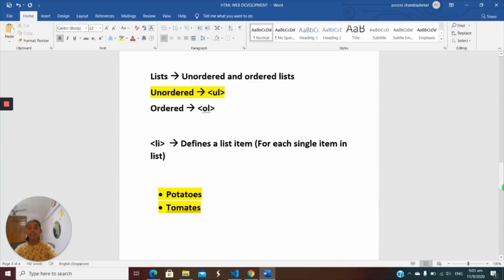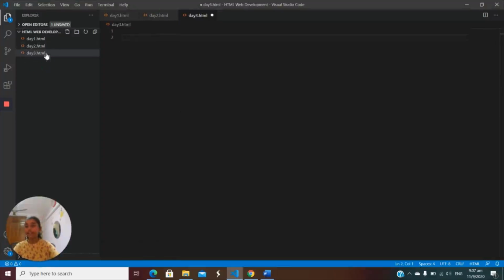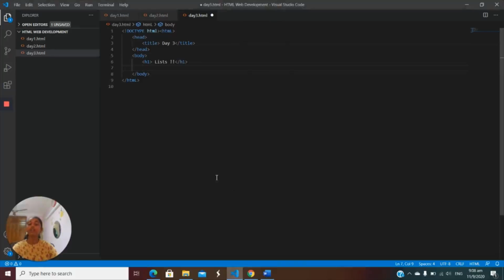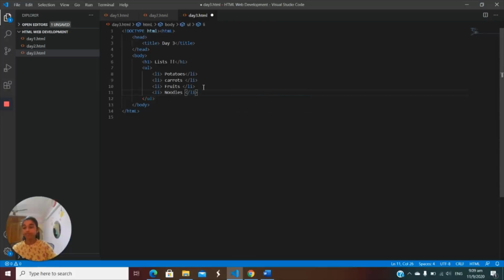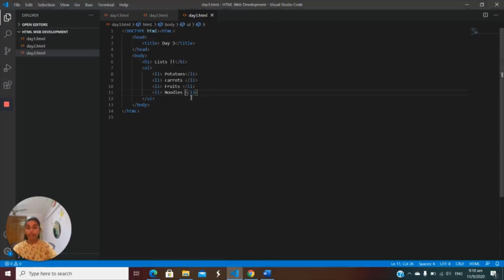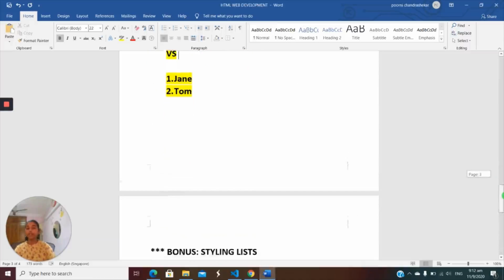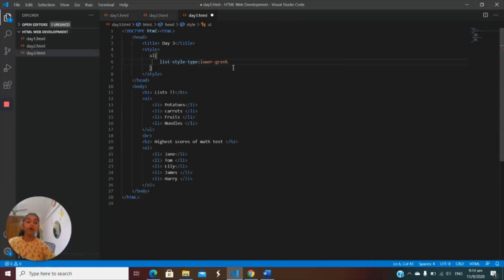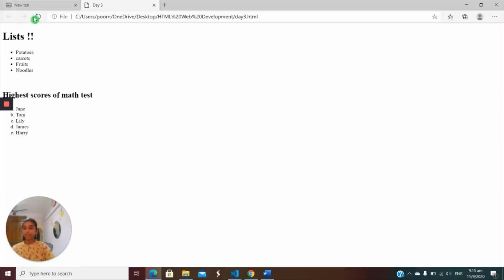How to start coding |HTML web development Part 3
This simple tutorial will teach you how you can learn computer programming and teach yourself code. Learning code is not that hard, and it's easier than it looks. Instead of taking coding classes, why not teach yourself? Using this method you will learn html, css, javascript, visual design & more. Many people have landed themselves jobs involving web development and web design just with using this site. So what are you waiting for? Get started now!

This is the third part of the video, kindly look into the first two parts to start from scratch.